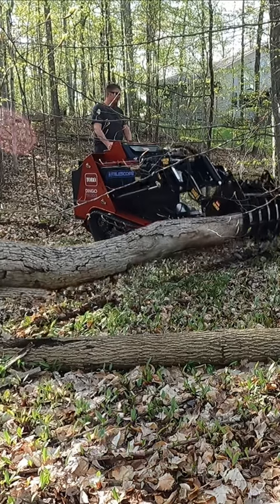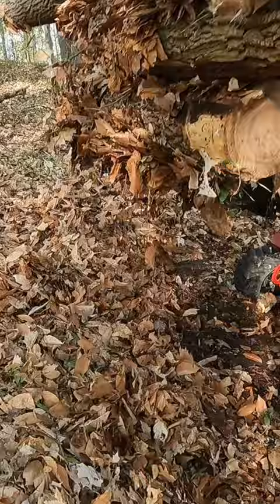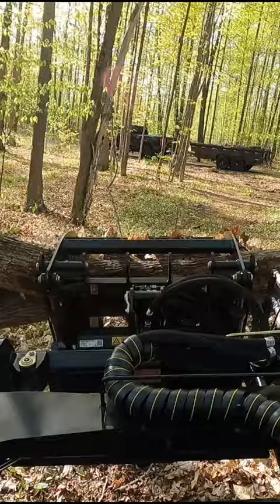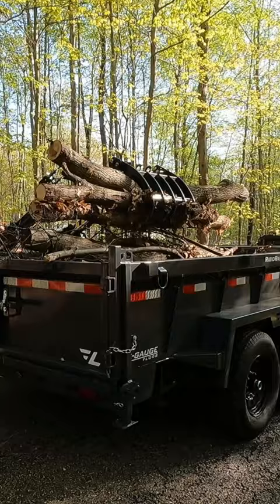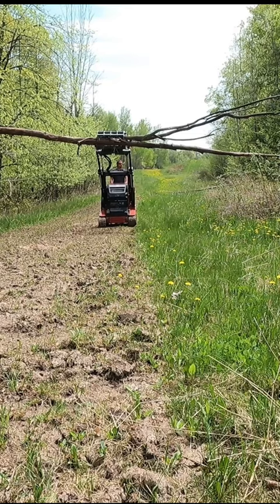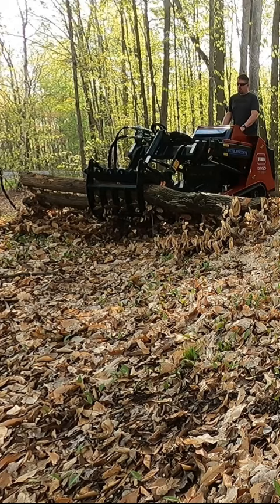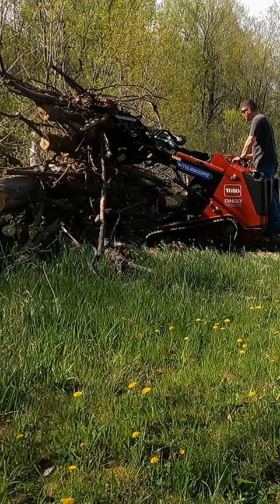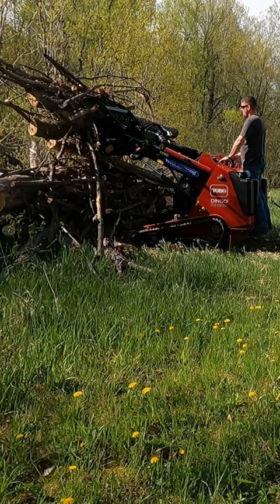The Toro Dingo TX 1300 Can Do Amazing Work!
Other Toro Dingo Content:
The Toro Dingo TX 1300 is ideal for landscape, hardscape, and tree care jobs.  The Toro Dingo TX 1300 has a  37 hp YanmarTier IV diesel engine and 1,300 lbs of rated operating capacity.  The control station is user-friendly and very easy to get accustomed to.  The exclusive INTELESCOPE loader arm with SmartLoad adds 26" of reach, and the telescoped hinge-pin height of 109" means you can lift loads up and over the side of a dumpster or truck!

Comfort and ease of operation are what we feel when we hop on the Toro Dingo TX 1300.  The user can operate the traction controls with one hand and thumb-controlled telescoping extension and auxiliary functions (in the loader arm control) with the other.  The ergonomics of this mini skid steer allow the user to comfortably operate this all day long with little fatigue.